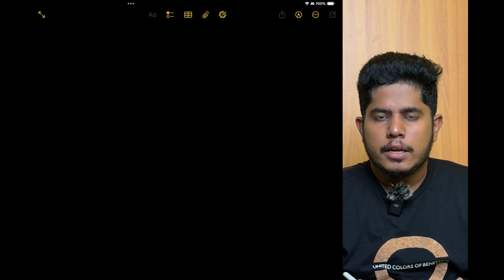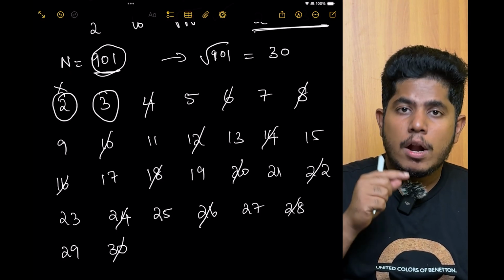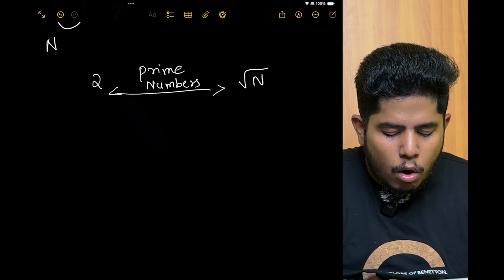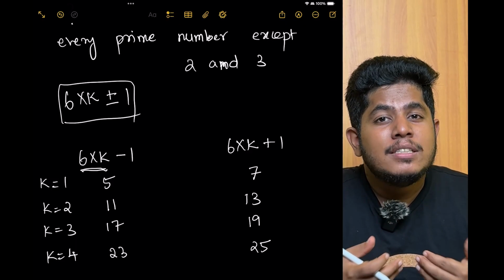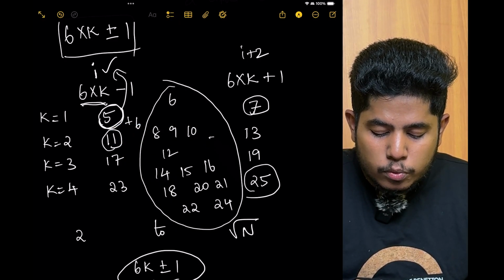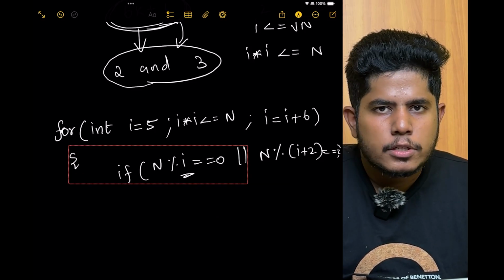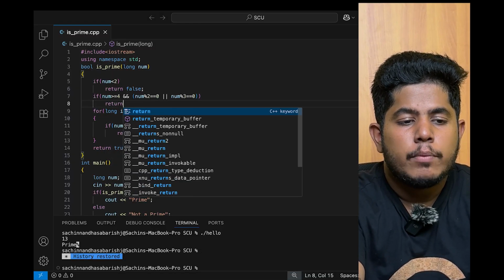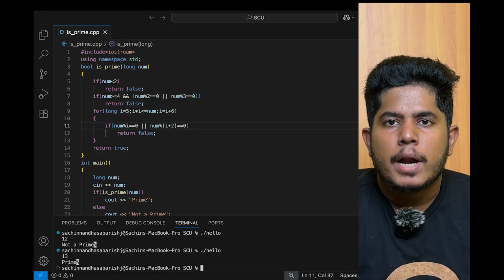EP - 4 - Checking Prime Numbers the legend Way (2 to sqrt(n))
Welcome to Magic of Primes – Episode 4 !

In this episode, we explore one of the most efficient techniques for checking primality: the 6k ± 1 method. After learning the basic, n/2, and √n methods in earlier episodes, this approach refines the process even further.

What you’ll learn:

1. Why every prime number greater than 3 can be expressed as 6k ± 1
2. How this reduces unnecessary checks compared to the √n method
3. The power of combining logic with mathematics to optimize algorithms

With this technique, we now have a fast and practical method for prime checking — a huge step from where we began in Episode 1.

Join the Mathematics Universe and uncover the deeper magic hidden in prime numbers!